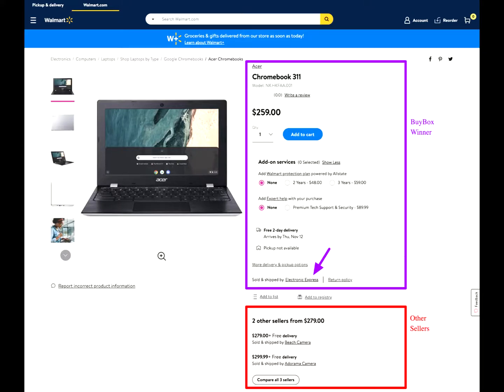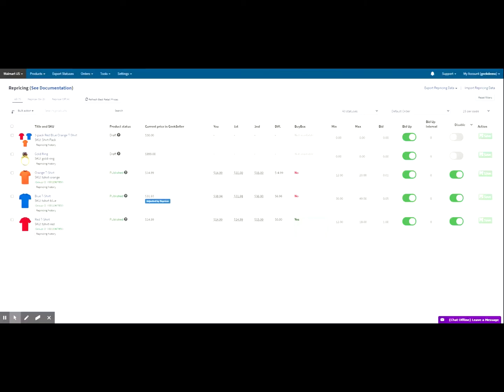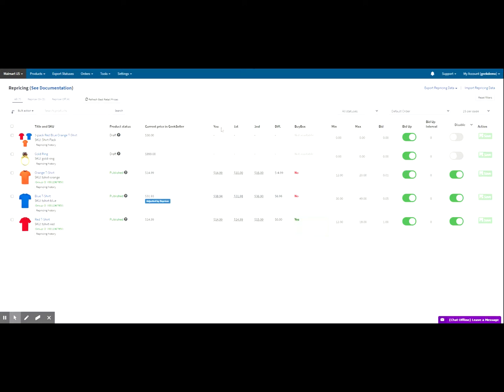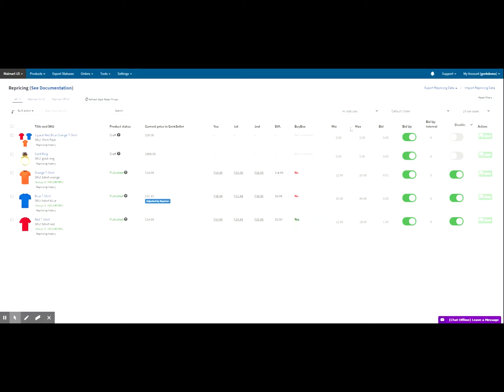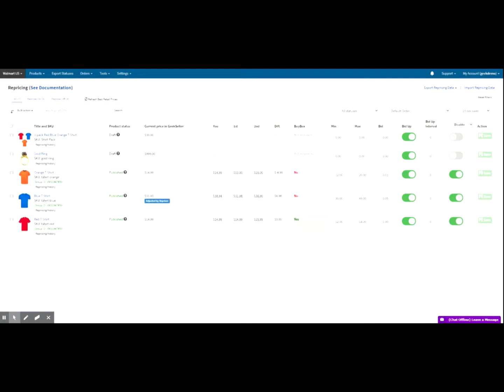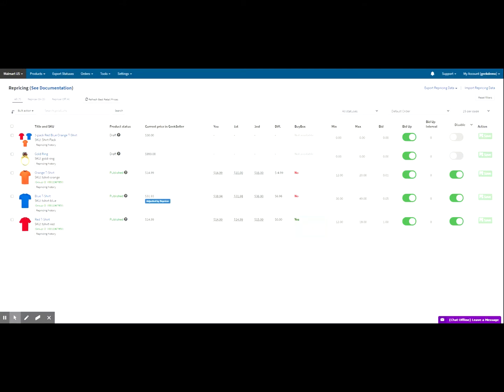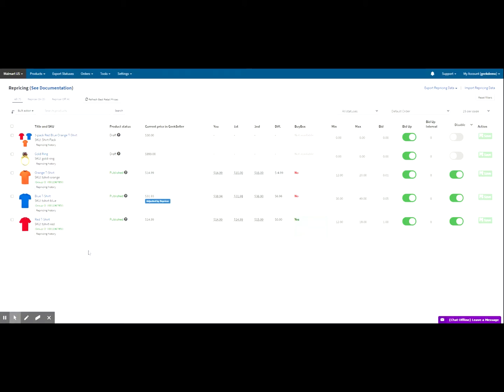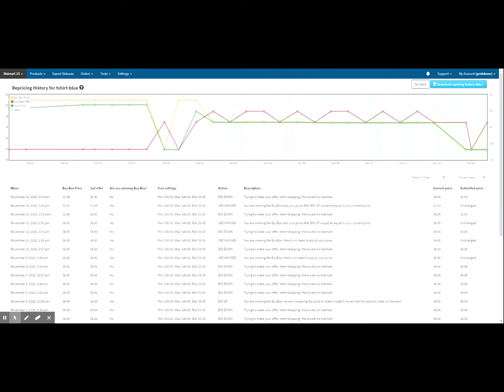Walmart Repricing Tool – How it works - by GeekSeller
DEPRECATED!!!

Walmart Repricing is a functionality that automatically changes your prices based on market prices.

Walmart, similar to Amazon, uses a concept called Buy Box – where a seller with the best offer is listed as a default choice for buyers. If you are winning a Buy Box, your offer goes automatically to a cart when a buyer clicks the "Add to cart" button. There are several factors that determine who wins the buy box. However, the most important factor is the price of your products being the most competitive.

This video explains how our Walmart repricing tool can automate the adjustment of prices to help you with the buy box on Walmart.com.